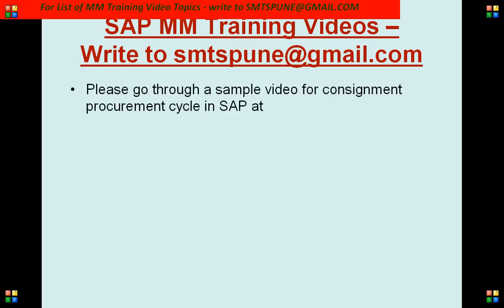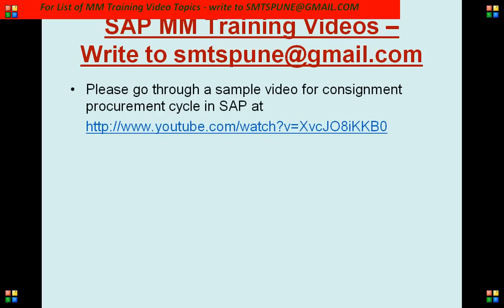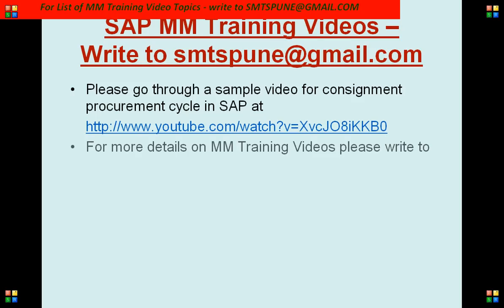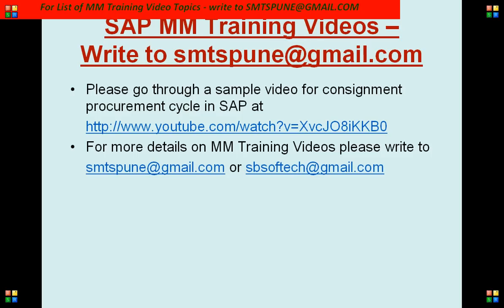SAP MM CONFIGURATION CUSTOMIZATION ONLINE VIDEO TRAINING 3 SMTSPUNE@GMAIL COM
Hello,
Welcome to SBTECHSAP!!
We provide SAP training videos for S/4 HANA Sourcing and Procurement Module with below features,
• Prepared by a consultant with 18+ Years of consulting experience
• has high quality, conceptual & knowledge rich content,
• Topics arranged in proper sequence for a structured learning experience,
• Covers the entire subject, Everything from ECC + S/4 HANA in details
• Every concept, configuration & process is explained  with a demo example
• It will take you to a knowledge level of 10-15 years of experienced consultant
• It will completely prepare you for exam, interviews and for working on projects,
• And is fairly priced worth its content quality